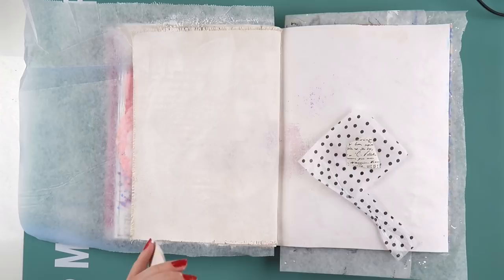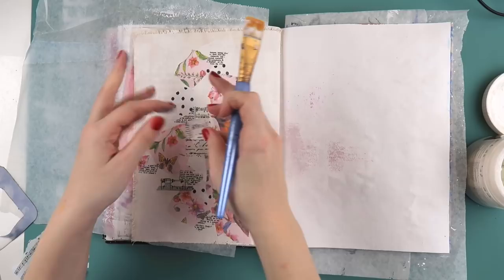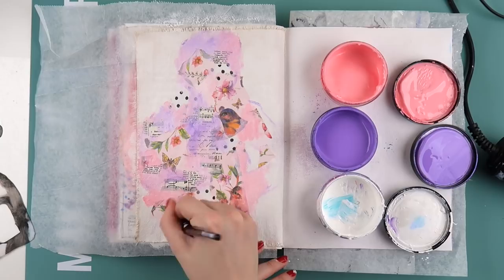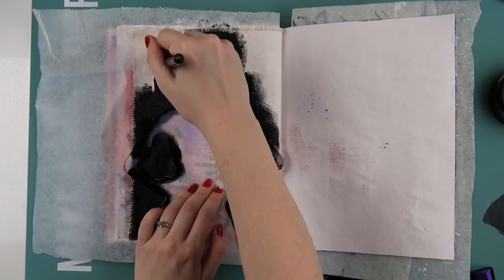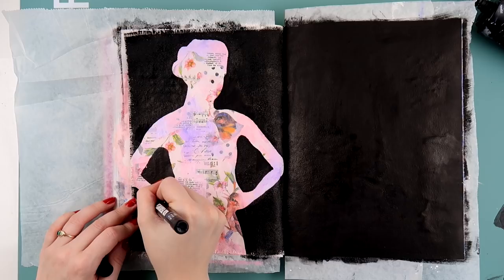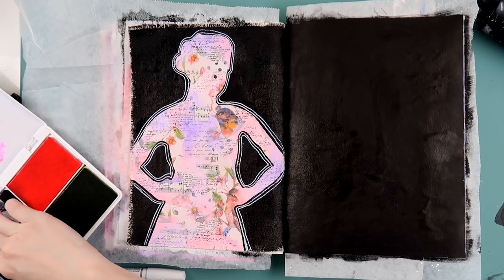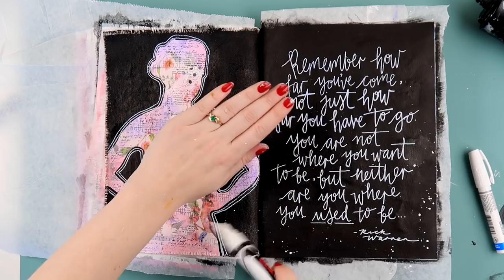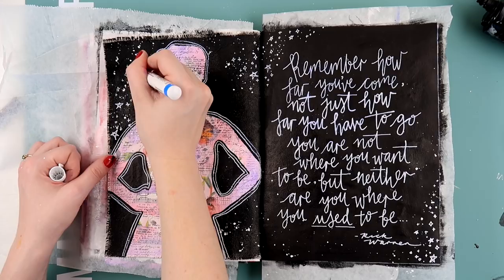"Where You Used To Be" *ART JOURNAL VIDEO* + + + INKIE QUILL